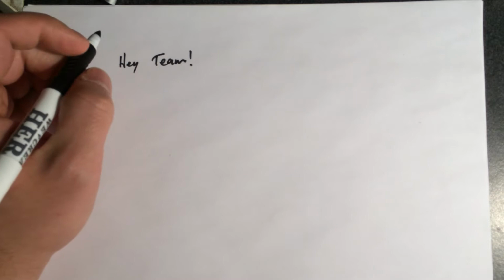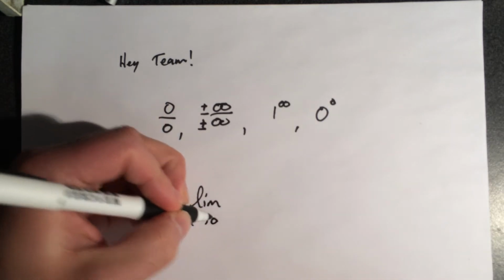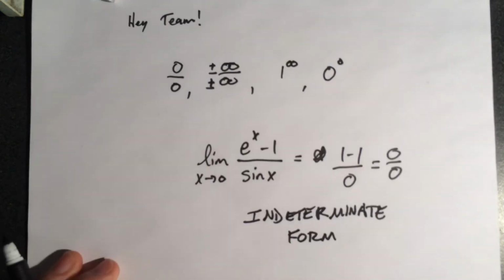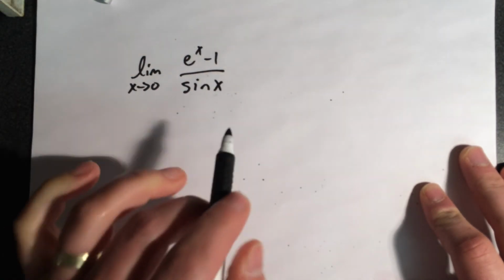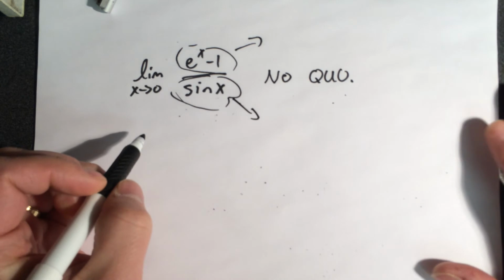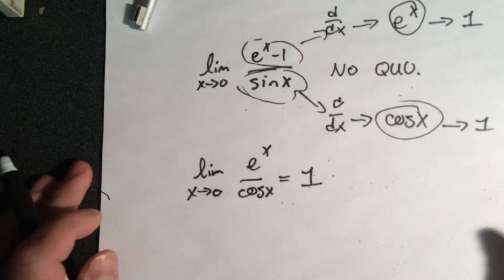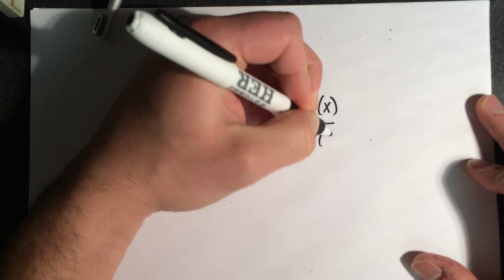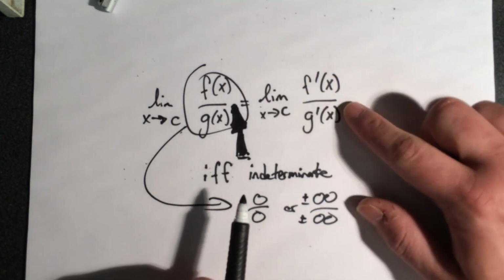L'Hopital's Rule (1 of 2)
L'Hopital's Rule, the idea, and an example.